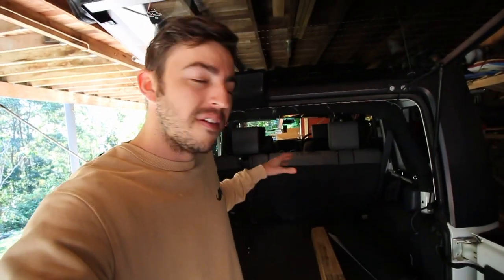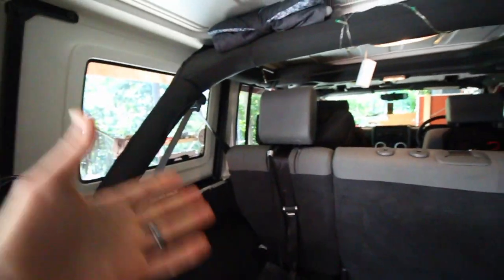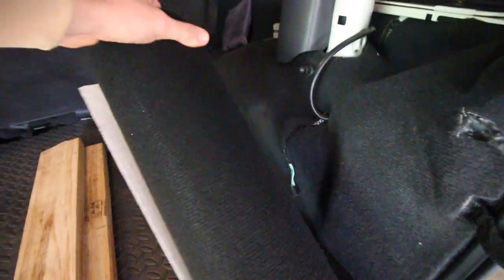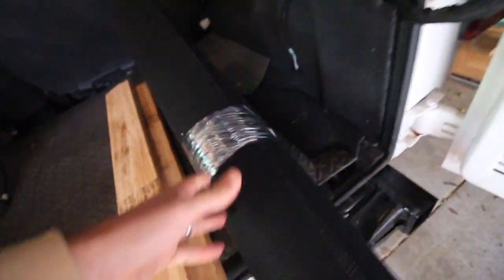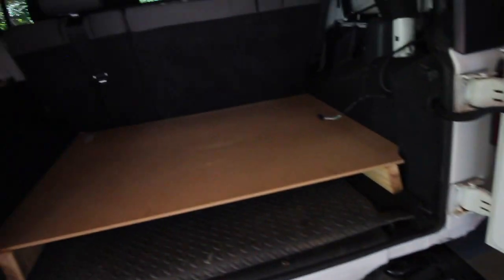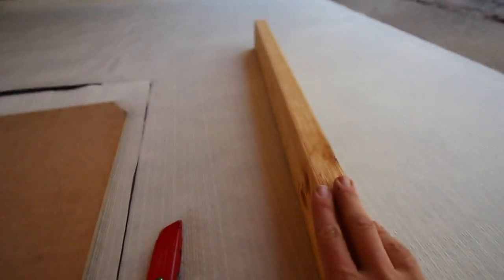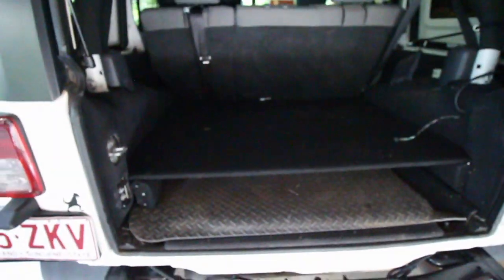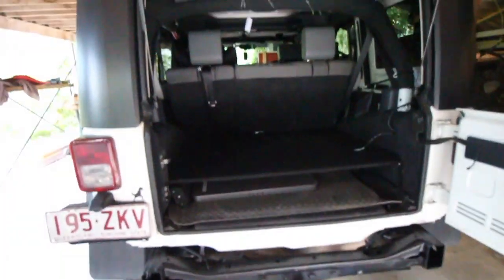DIY JEEP STORAGE PLATFORM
DIY jeep storage platfrom.

In todays video we are making a DIY storage platform for a 2010 jeep wrangler, this will add a lot more storage for camping gear and day to day stuff, this is vey straight froward to make an will cost less than $50 to make.

All Parts can be brought from your local hardware shop and installed in less than 1 hour... maybe a little bit longer.

This will a great add on for pretty much any jeep and 4x4 to give you more storage and more free space in your jeep.